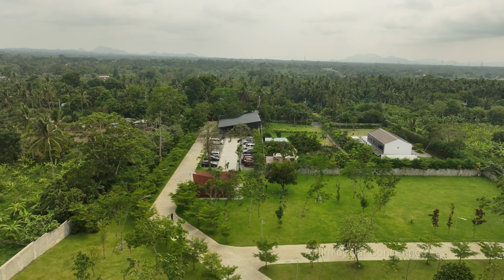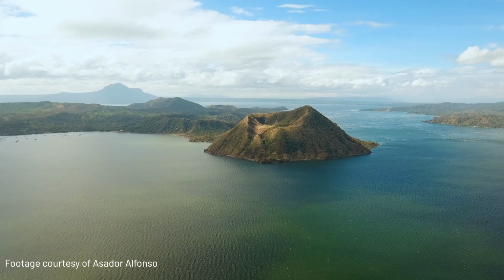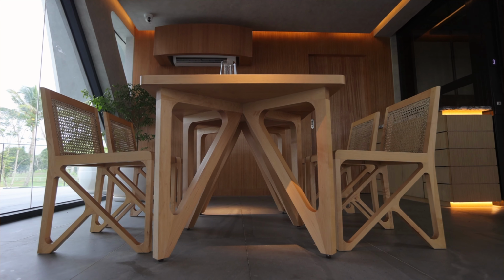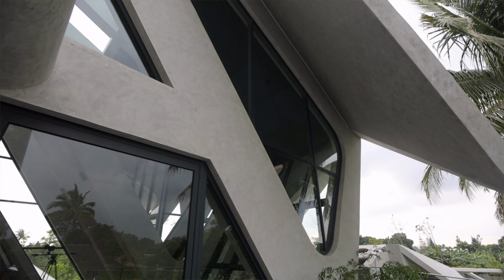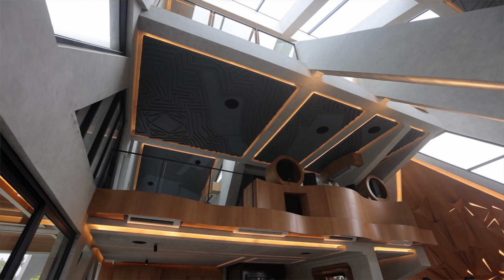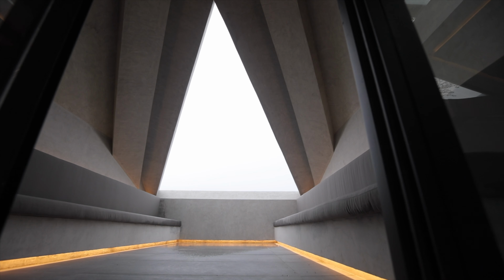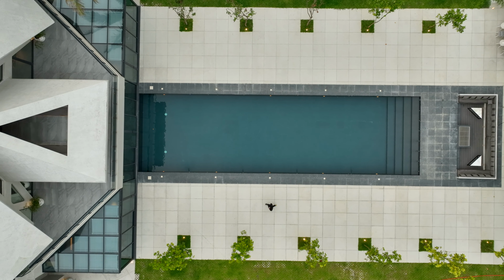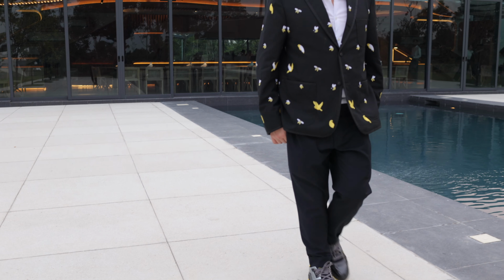A family home and restaurant inspired by a nearby volcano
Asador Alfonso is a home first and foremost and a restaurant second. Designed by Carlo Calma Consultancy Inc for the Calma family in Alfonso, Cavite, the structure's geometric flow is inspired by Taal volcano nearby. The pavilion in the center is the cone of the volcano while the roofscape seems to be the lava flowing out the crater.

Cantilevered folds - with some ranging from 8-10 meters - help shield the space from the harsh sun and rain, while some help frame the rural landscape into a picturesque view. Calma's work is highly conceptual and immersed in the land that it sits on, taking into account the surrounding environment and nature.

The tiles used in the villas and also around the pool were made from recycled plastic bottles. This project alone recylcled 4 tonnes or 600,000 plastic bottles.

The project was recently awarded a Red Award in the Placemaking division for Good Design Awards Philippines 2024.